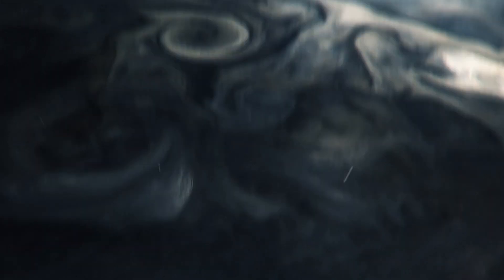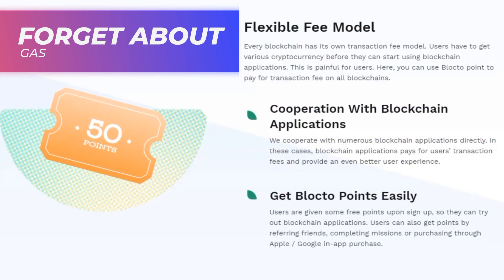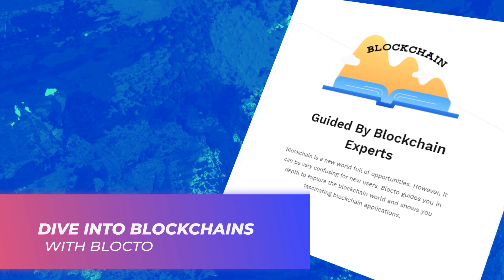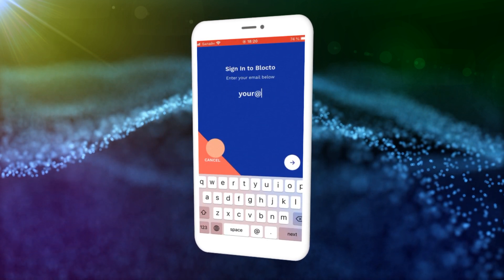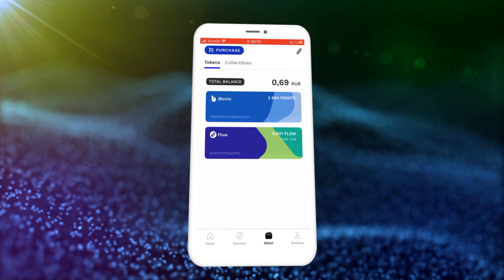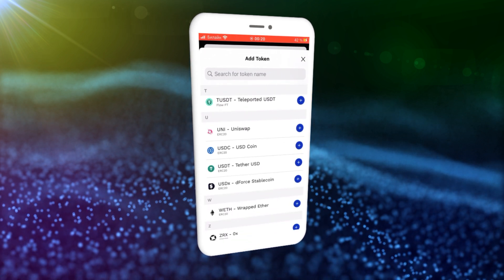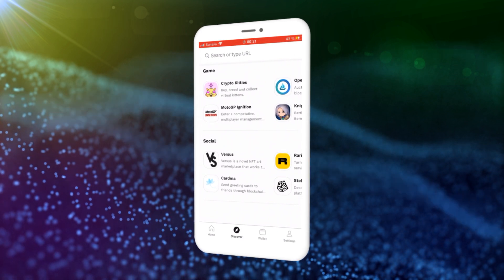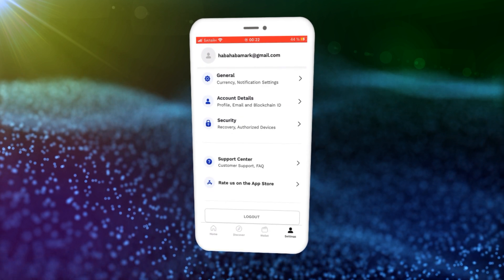Blocto Your Entrance to Blockchain Dapps World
Blockchain technology has disrupted various industries, including finance, medicine, education and entertainment. You can explore this new world hassle-free with the guidance and the friendly user experience provided by Blocto.